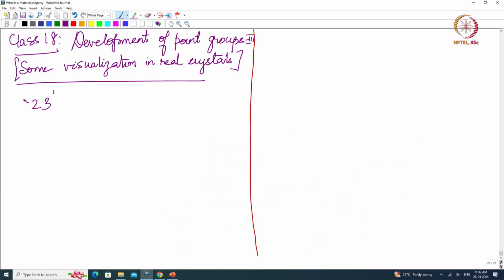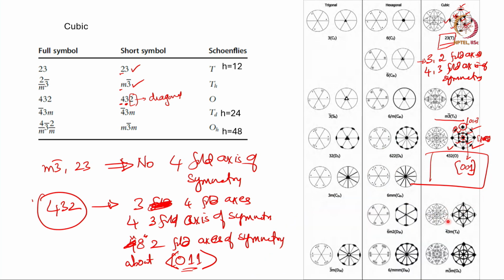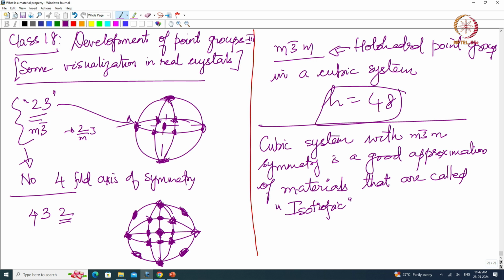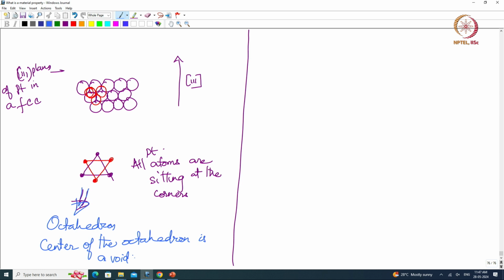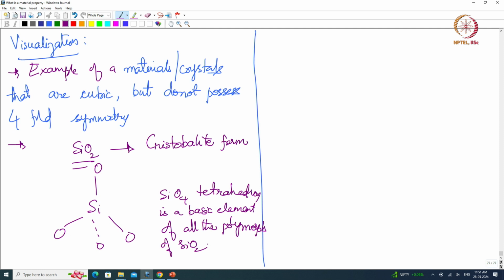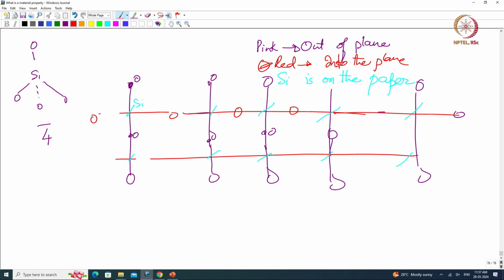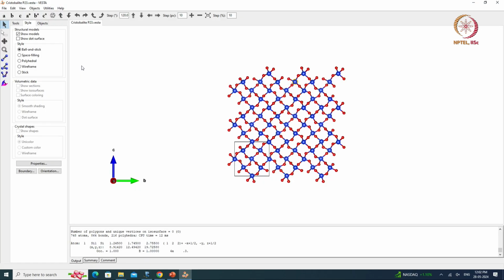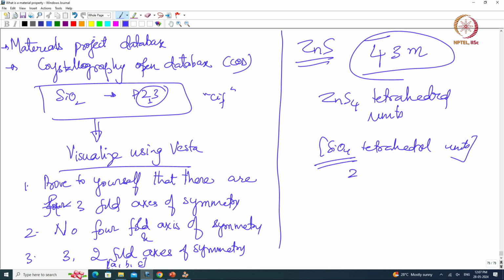Lec 18 Development of point group (Part 3): Some visualization in real crystals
Isotropic material, Octahedral void, SiO2  Polymorphs, VESTA, Crystallographic open database.